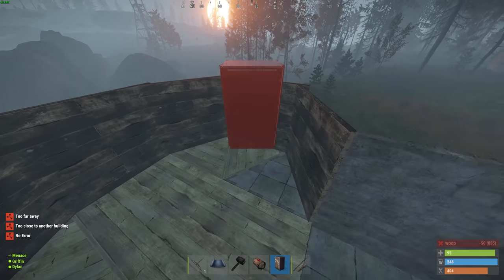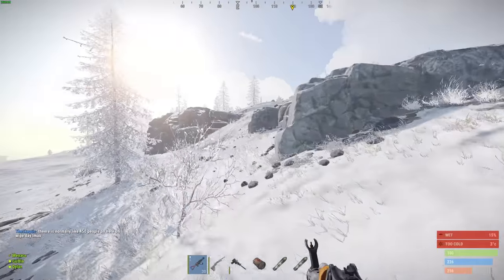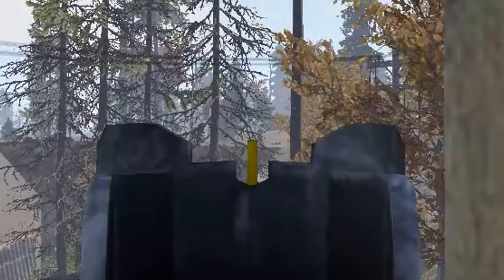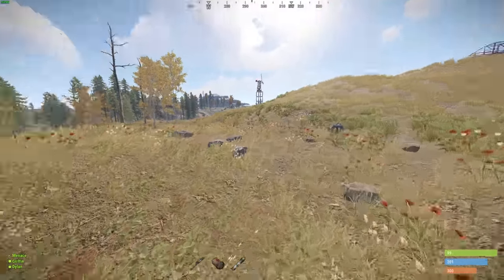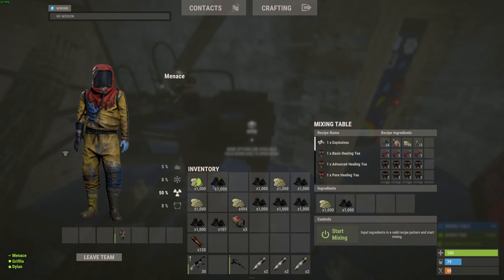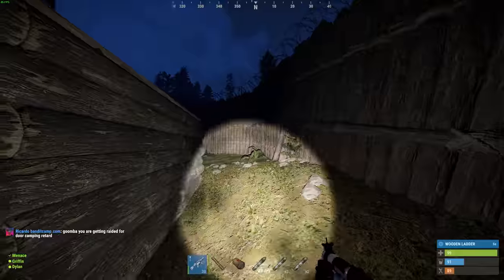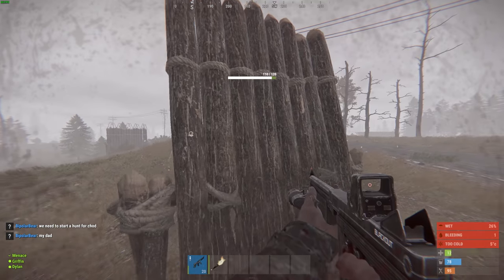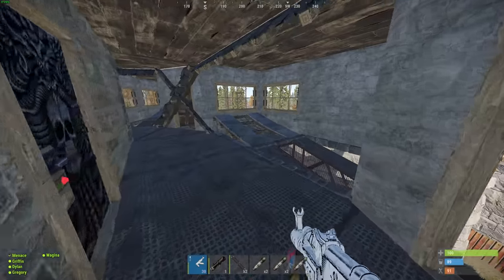CRUSHING A GROUP OF VINDICTIVE ROOF CAMPERS | Rust Movie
Check out Dyeterra here and add it to your Wishlist!

ALL music featured in this video is provided by Epidemic Sounds!